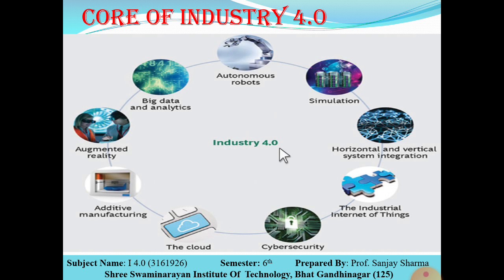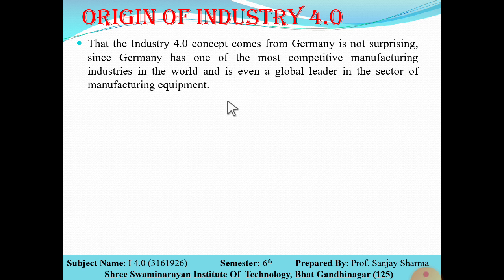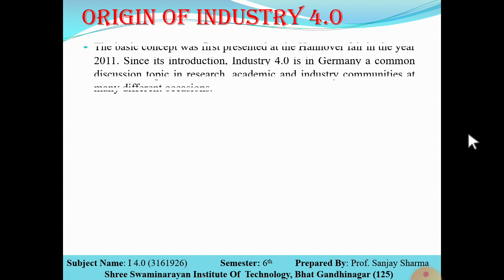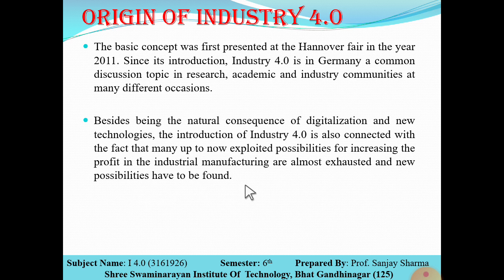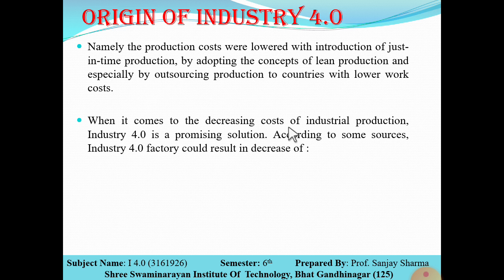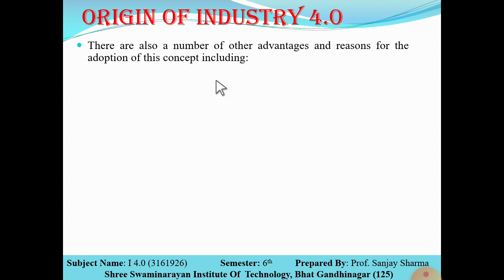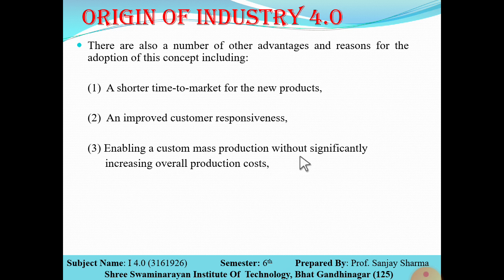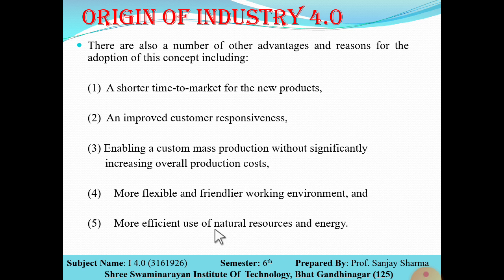I4.0_UNIT1_L3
Core of I4.0, Origin of I4.0, Advantage of I4.0